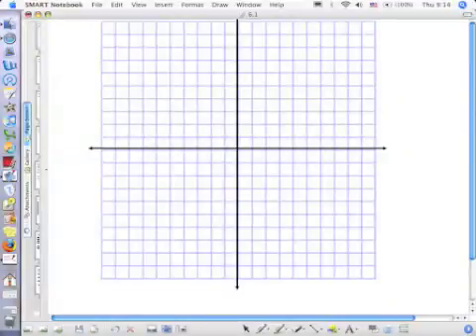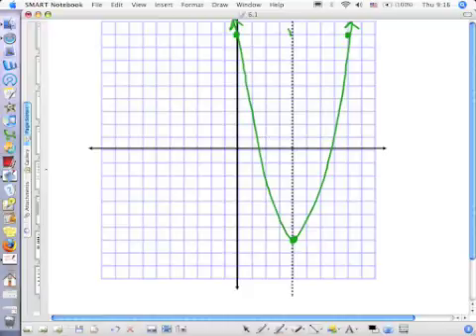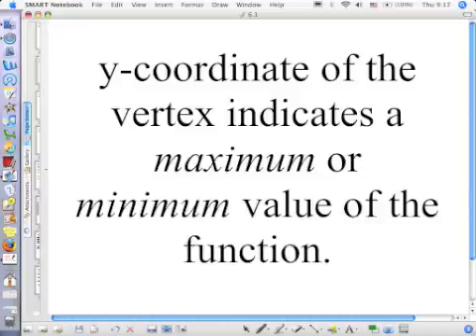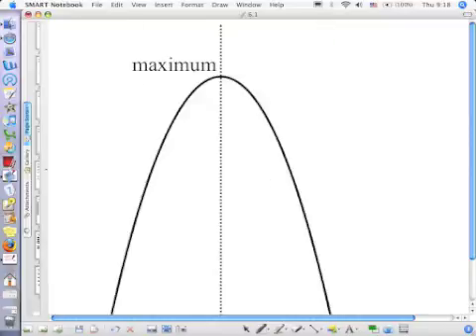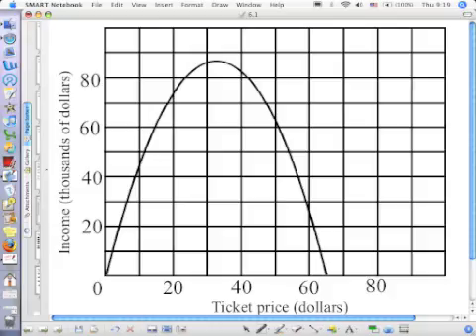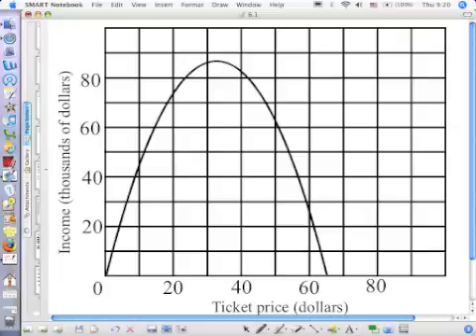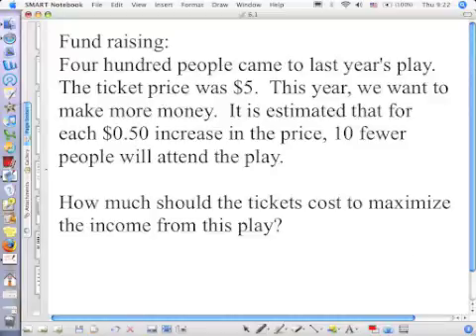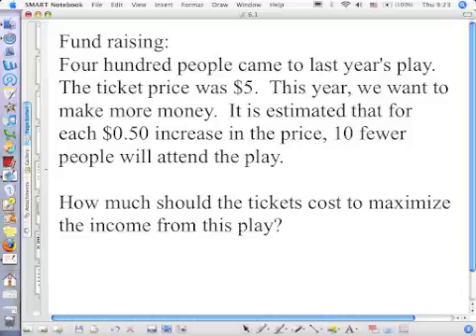Graphing quadratic functions pt3